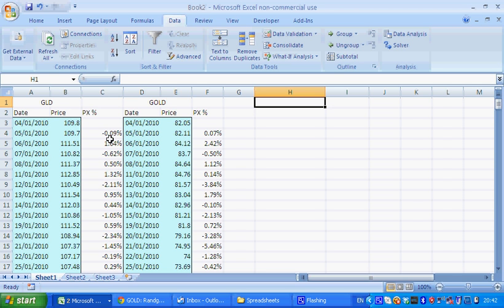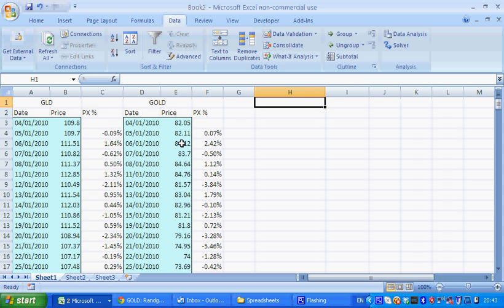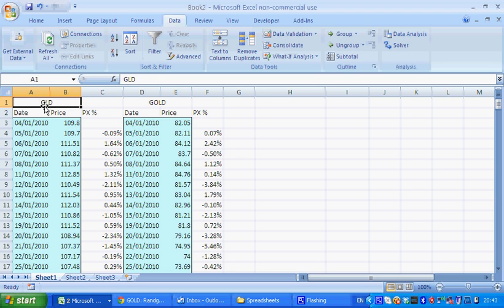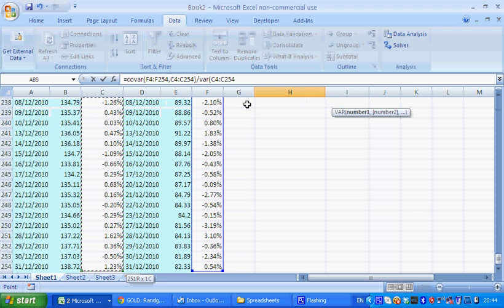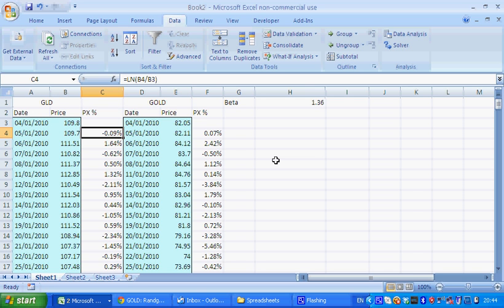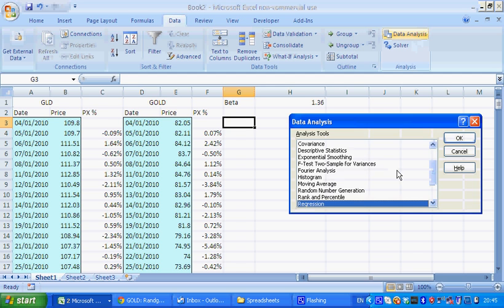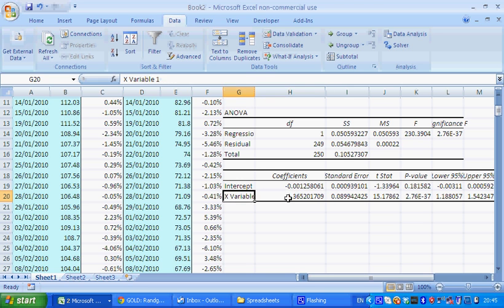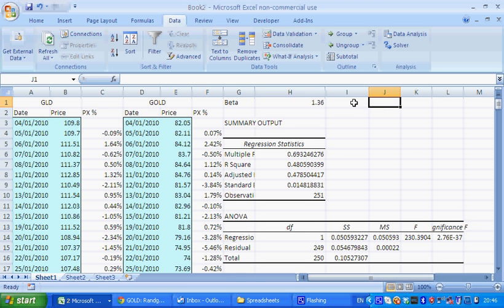VsCap: How to calculate the Beta of a stock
Using two simple approaches, the regression analysis and the excel formula (Covariance / Variance), this video demonstrates how to calculate the beta of a stock versus a benchmark be it an index, industry or commodity.